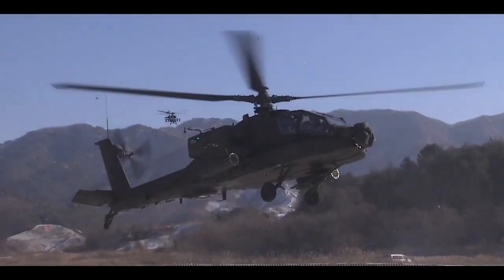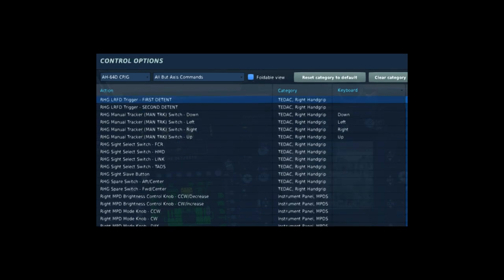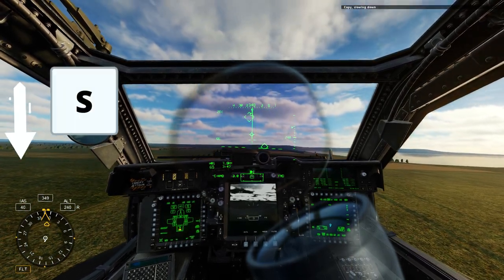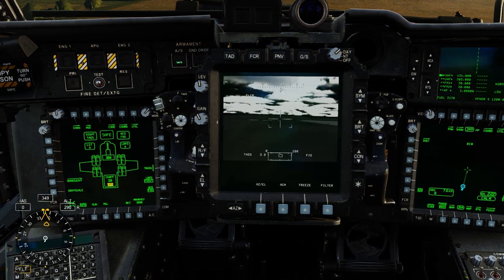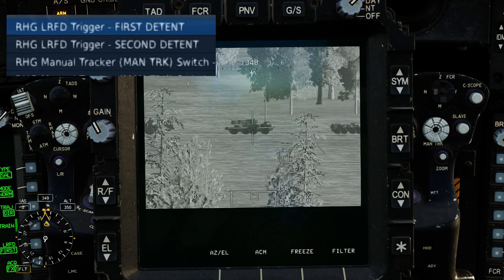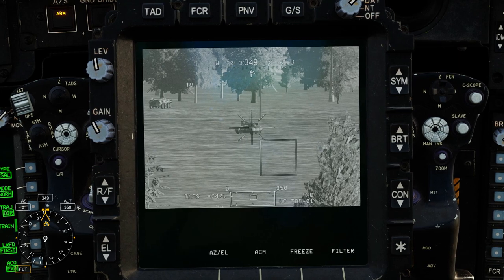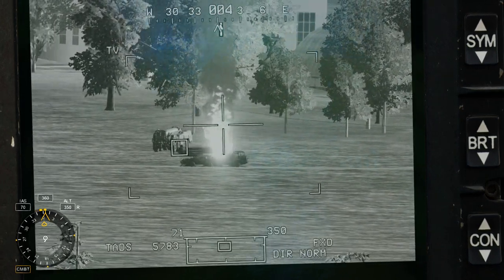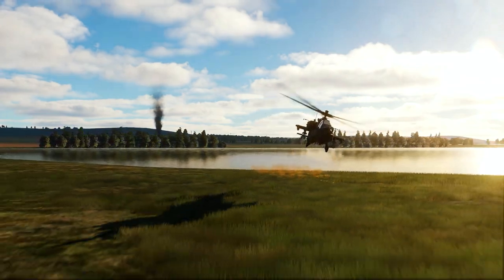AH-64D Apache | How to shoot Hellfire from Co-pilot seat | George AI | DCS World Apache Tutorial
Hello everyone,
Today I'm bringing the third tutorial of the new realeased DCS mod, the AH-64D Apache. How to shoot the Hellfire from the co-pilot seat!!! I hope you can find this video helpful and let me know if you have any questions down below. Thank you very much for the support given!!
Sincerely,
The Wolf of Youtube
If you enjoy war thunder or Microsoft flight simulator 2020, consider getting yourself into Digital Combat Simulator by Eagle Dynamics, the Combat side of Aviation with the BVR and Dogfights really provides a different and interesting perspective on aviation. You can fly all kinds of combat aircraft including the F-16, F-15, F-14, JF-17, Su-27, Mig-29, Mirage and the F-18 Hornet along with many other aircraft and helicopters like the Ka-50, Mi-8 and the mighty AH-64 Apache.